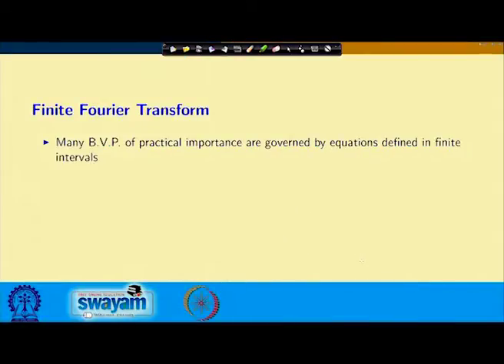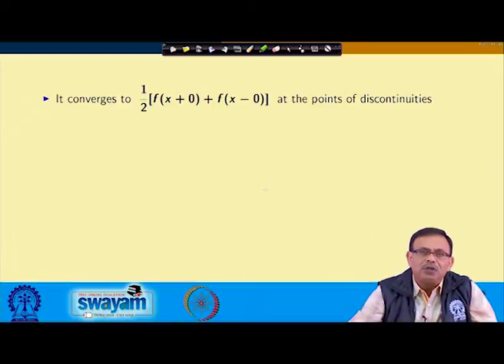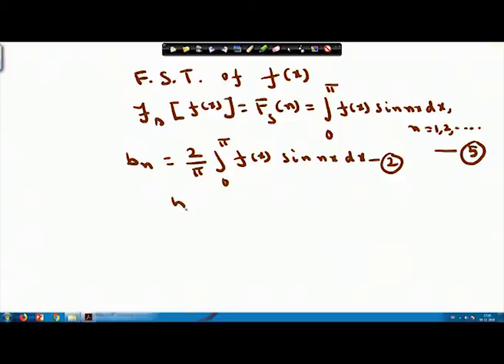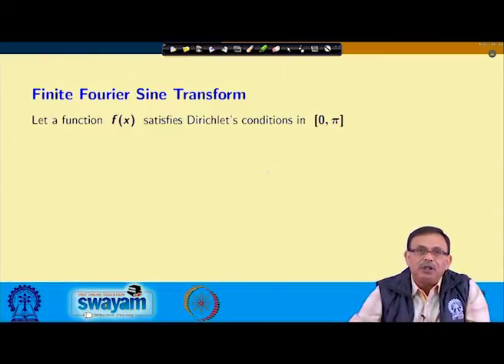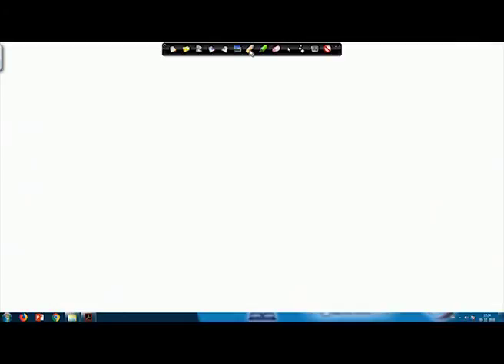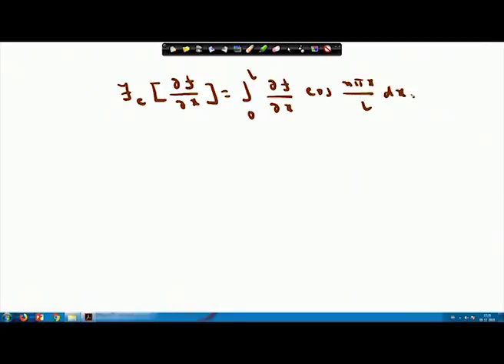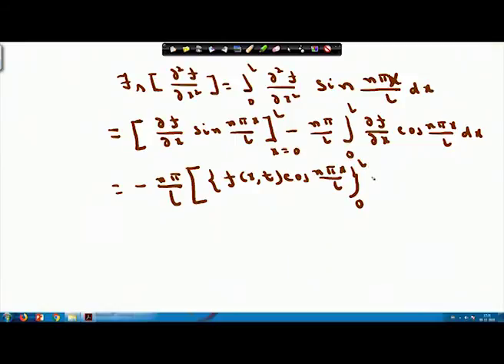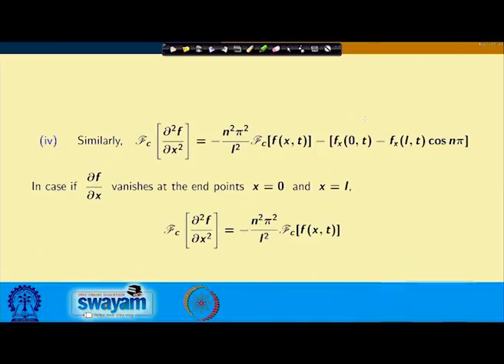Introduction to finite fourier transform